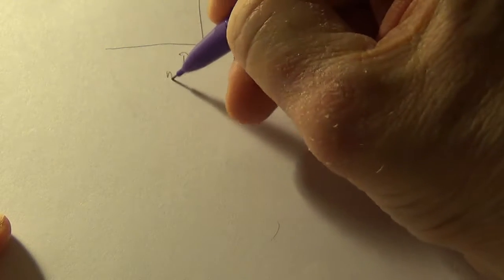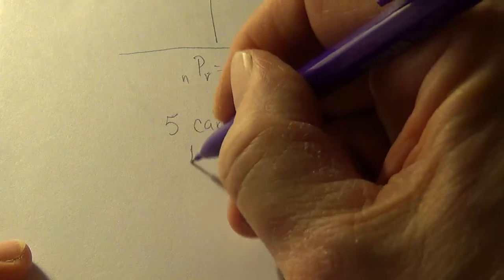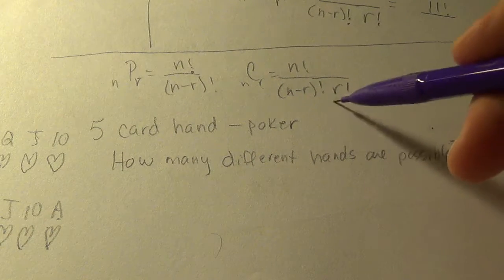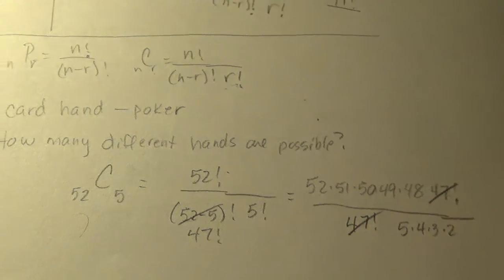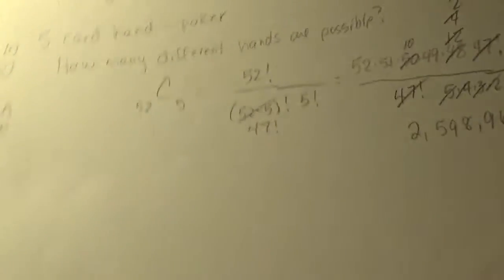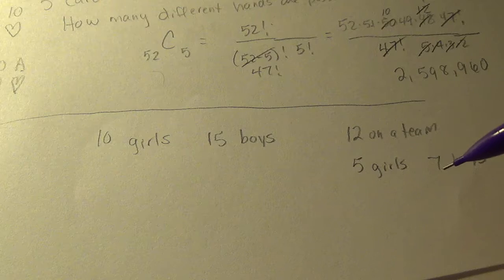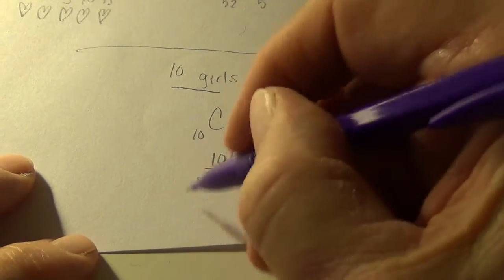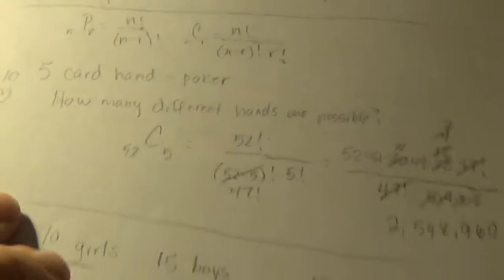PreCalc 4/6/17Combin.Part 2of2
Precalc 4/6/17 Combinations Part 2 of 2